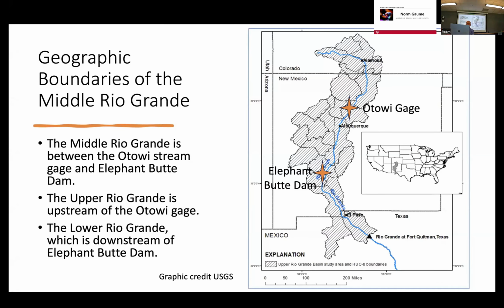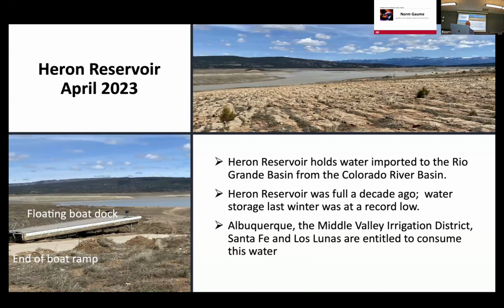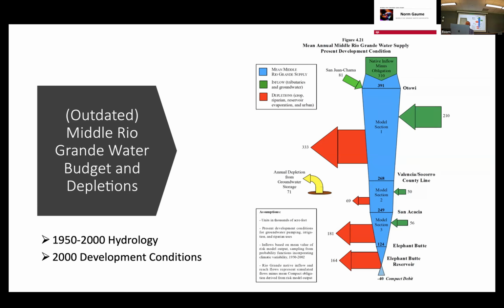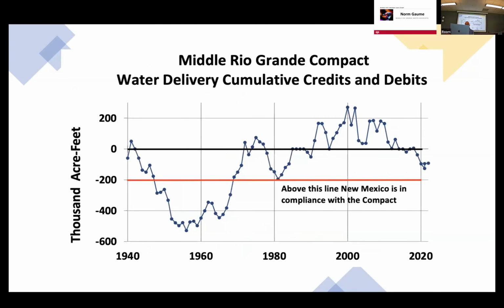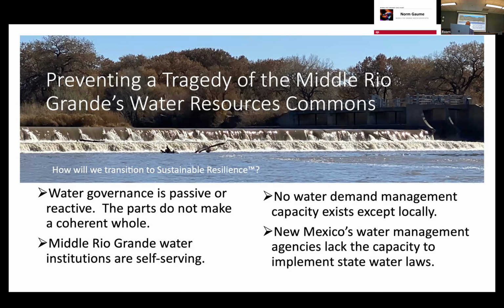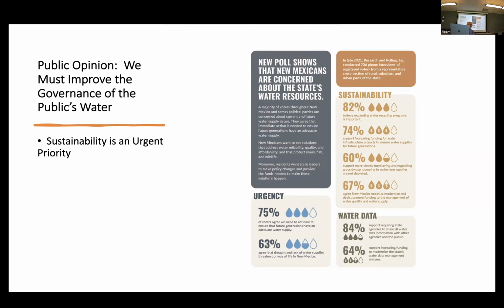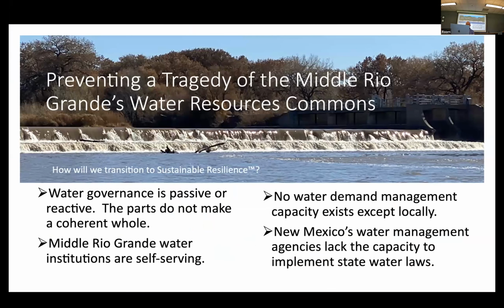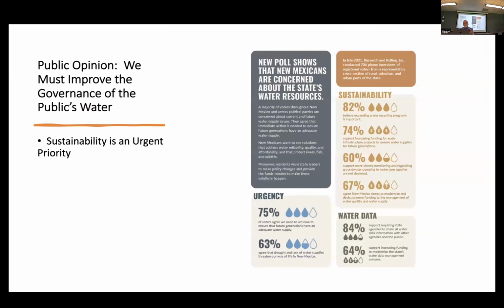Middle Rio Grande Case Study - Introduction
Presenter:  Norm Gaume, Professional Engineer (ret.)

Description: New Mexico enters 2023 in a water crisis. But with unprecedented peril comes unprecedented opportunity. To address that challenge, and those opportunities, a diverse task force of stakeholders from across New Mexico came together from June to November 2022, studying the problems and coming to broad, shared conclusions: our challenges are dire, but there are things we can do if we act now. As President of Middle Rio Grande Water Advocates Norm describes how the organization's efforts to advocate for a balanced, equitable, and resilient water future for New Mexico serves as a living case study for principles of peace engineering. What can and should be done to transition to resilience of water supplies and water users within the Middle Rio Grande and providing water for future generations?

Norm Gaume is President of Middle Rio Grande Water Advocates and a well-known advocate for New Mexico water governance reform. As a member of the New Mexico Water Policy and Infrastructure Task Force, he drafted a Regional Water Resilience Planning bill that was passed unanimously by the 2023 NM Legislature. Prior to his ongoing role as New Mexico’s Water Ambassador, he was a consulting engineer for the state’s water resources and water utilities, director of the New Mexico Interstate Stream Commission, and director of the Water Resources Division of the City of Albuquerque. He was a recipient of the Water Pollution Control Federation’s William D. Hatfield award “for outstanding performance in works operations, management and advancement of knowledge in the field of water pollution control.” Norm earned his Bachelor’s and Master’s degrees in Electrical and Civil Engineering from New Mexico State University.

Peace Engineering Symposium June 20-23, 2023